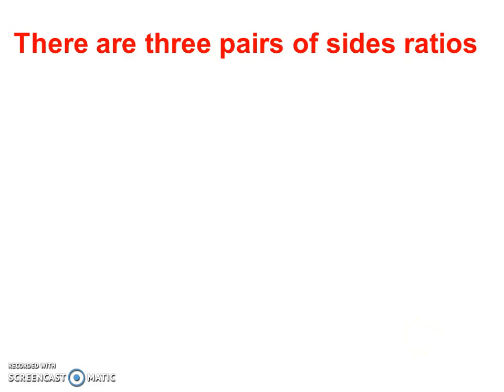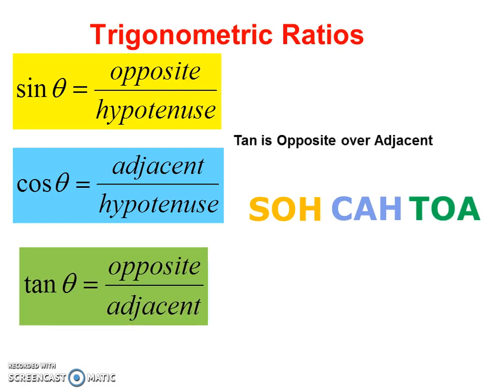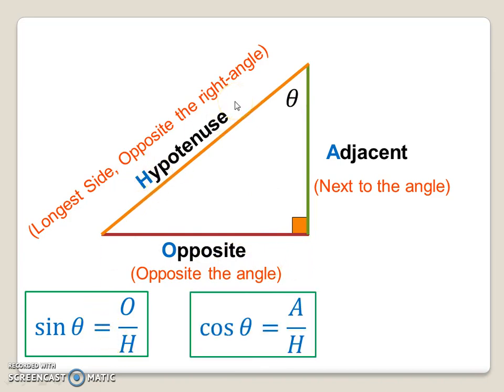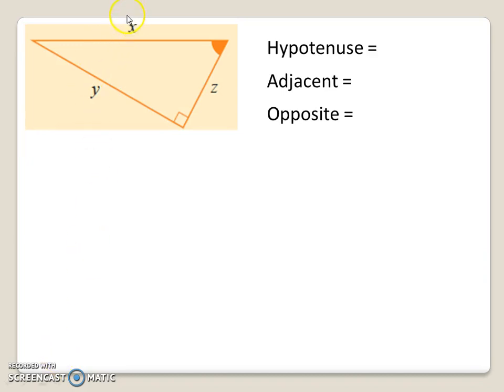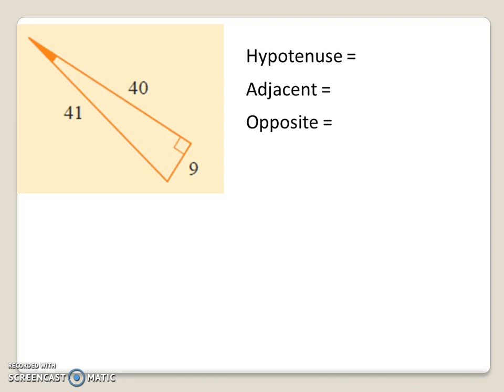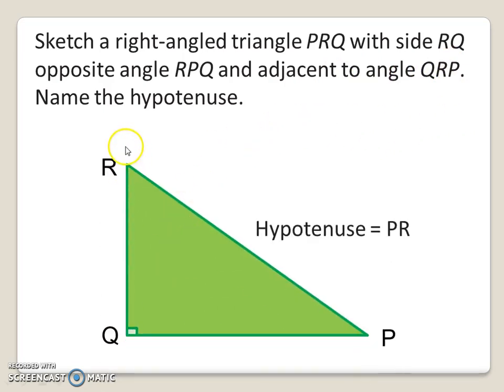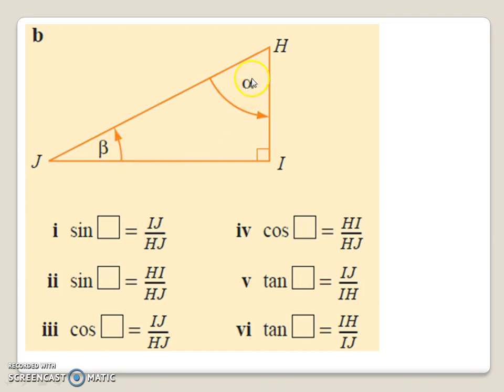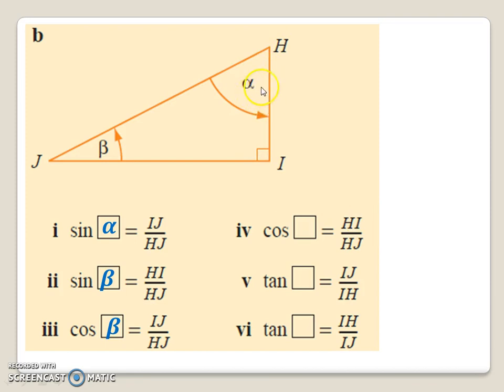TRIG RATIOS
Introduces sin, cos and tan